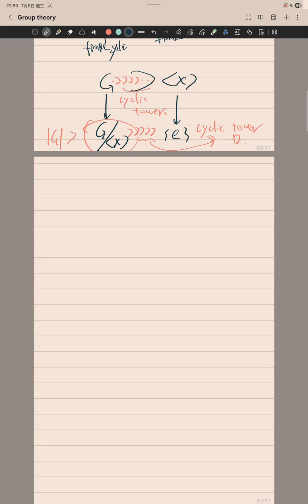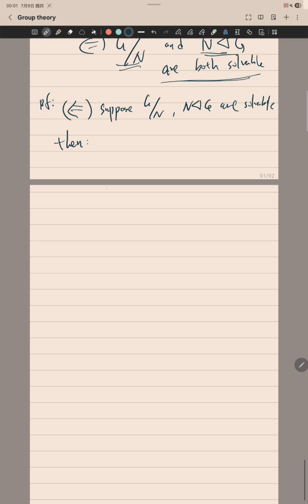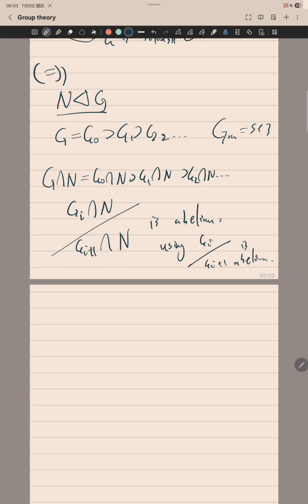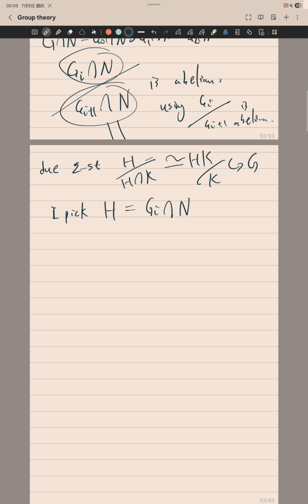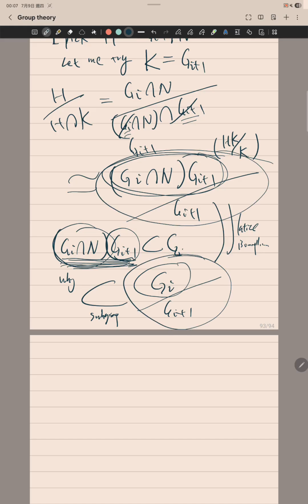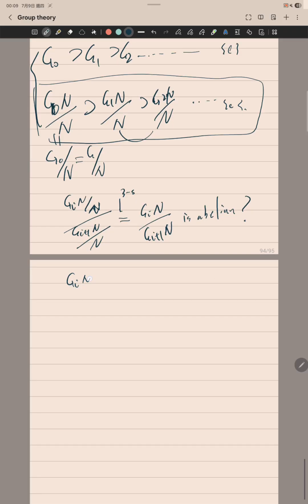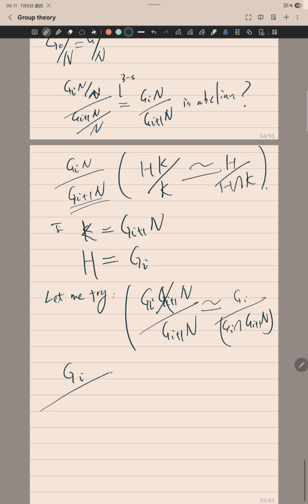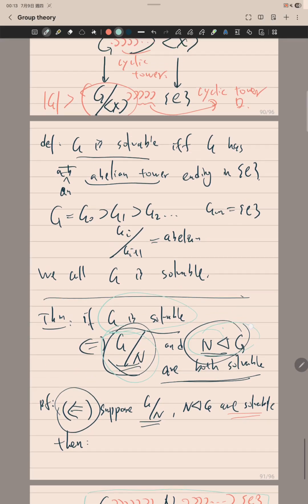Group Theory: More on Solvable Groups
📚 Group Theory Lecture: More on Solvable Groups

In this lecture we dive deeper into solvable groups — one of the most important classes of groups in abstract algebra.

🔍 Topics covered:
- Definition and basic properties of solvable groups
- Derived series and solvability
- Examples: Abelian groups, dihedral groups, S3, S4, A4, S5
- Subgroups and quotients of solvable groups
- Relationship with composition series and Jordan-Hölder Theorem
- Solvable vs Nilpotent groups (brief comparison)

This lecture builds on previous discussions about series and isomorphism theorems.